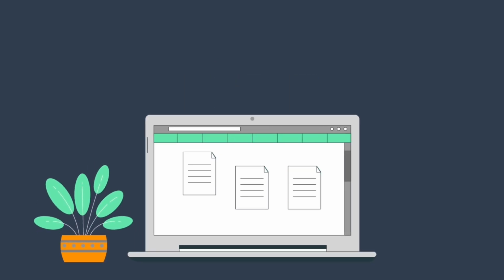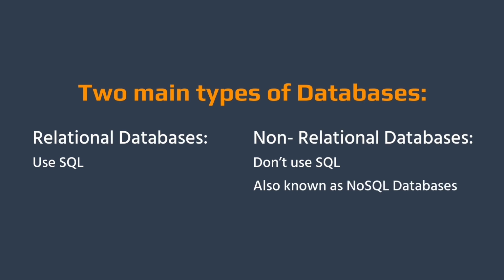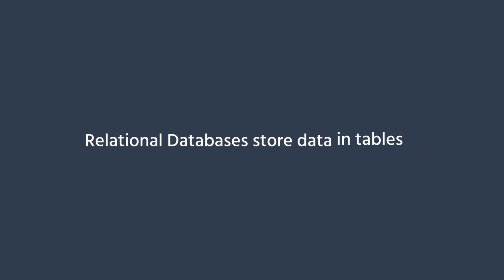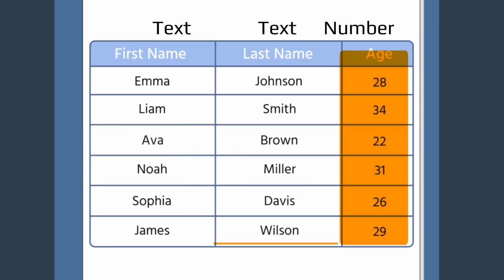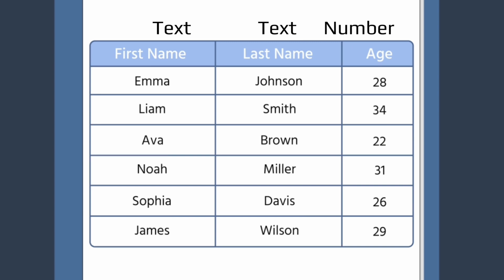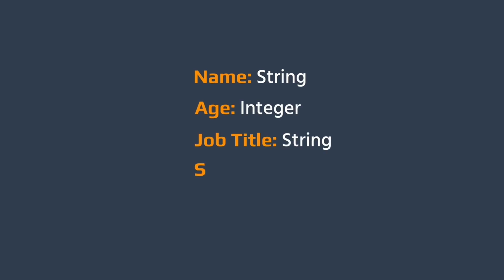What Is SQL and How Do Relational Databases Work?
The core concepts behind SQL, databases, and relational databases are explained in simple terms.

You'll learn:
– What SQL stands for and what it’s used for
– What makes a database relational
– How data is stored in tables with fixed data types
– Why relational databases are ideal for structured data

This is a beginner-friendly explanation that lays the foundation for understanding how data is organized and managed using SQL.